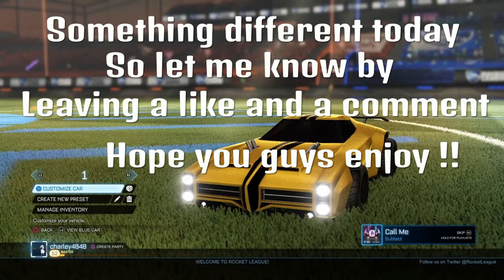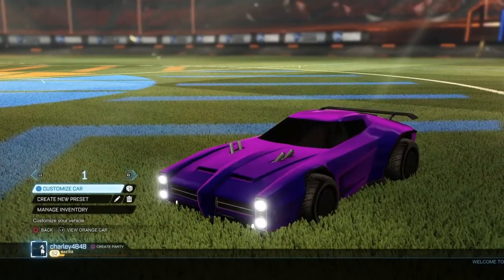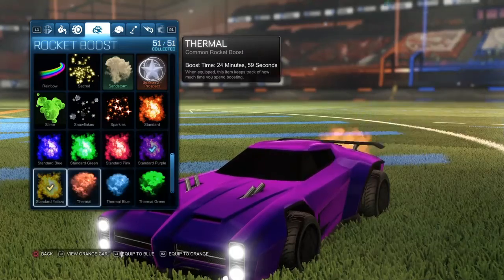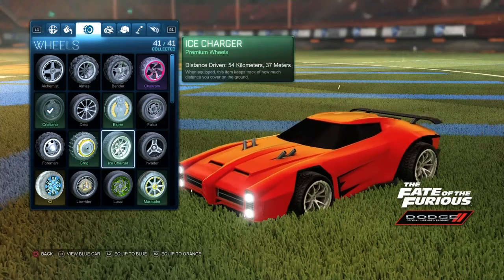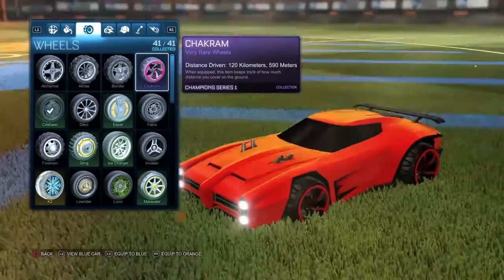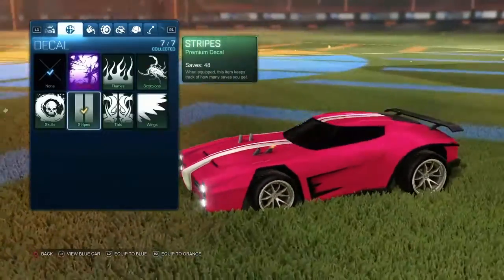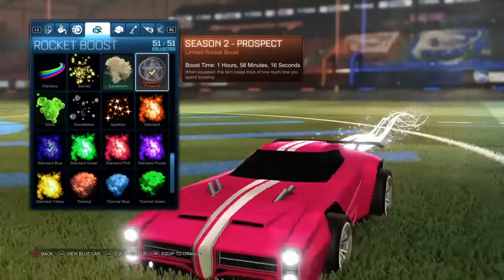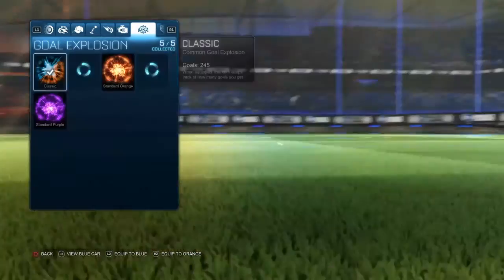Rocket League | Top 5 Car Designs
Hope you guys enjoy these are in my opinion the best car designs when you need no items !!